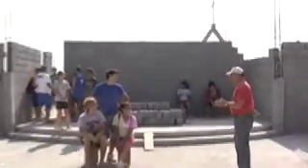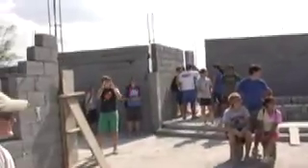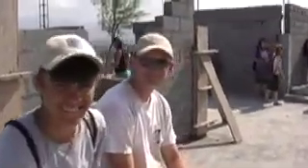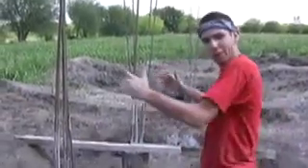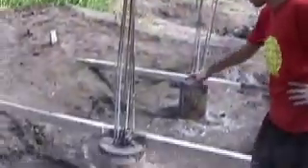St Ann Mexico 08 Final Worksite Overview Part 1